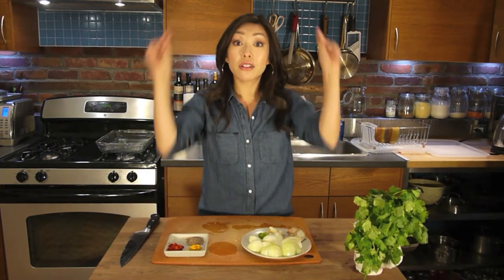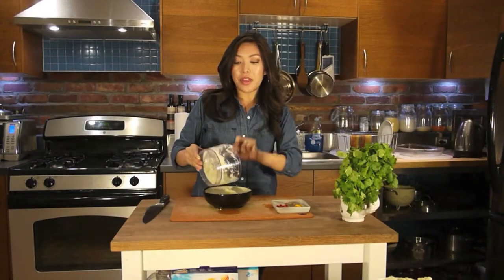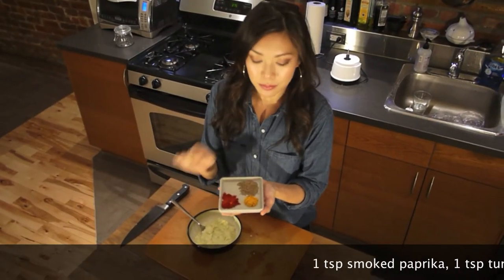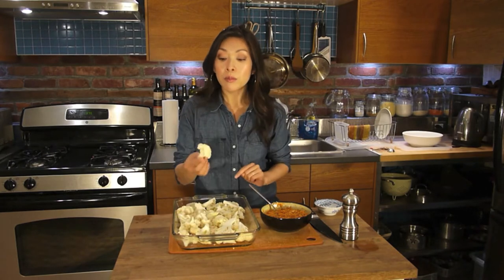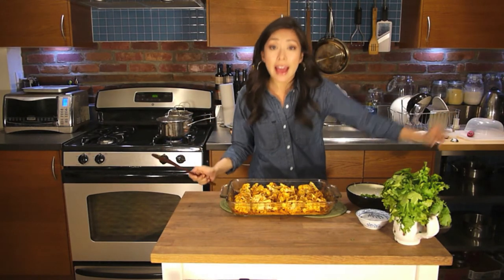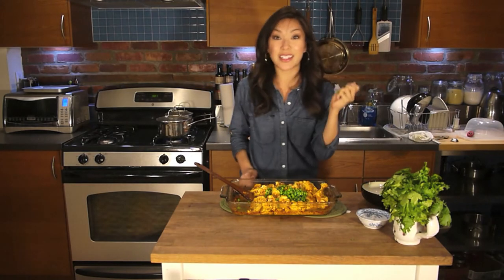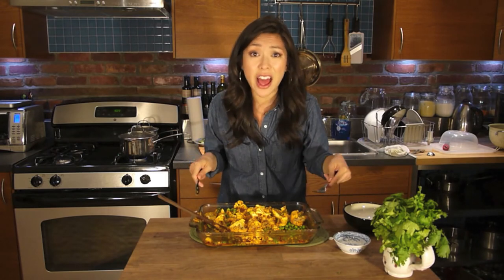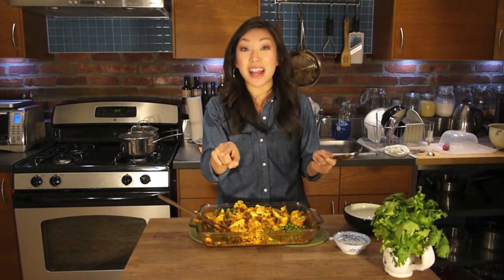Roasted Curry Cauliflower I Debbie Wong's Wok and Gong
It's time to give your veggie side some serious attitude! Don't hold back food lovers-- get SASSY with some fragrant curry spice!

FOLLOW DEBBIE WONG!

Ingredients:
1 head of cauliflower
1 medium onion
1 chili pepper (green or red)
2 garlic cloves
2 tbsp grated ginger
1 tbsp water
drizzle veg oil
1 tsp smoked paprika
1 tsp turmeric
1 1/2 tsp cumin seeds
1 tbsp vinegar
1/2 cup peas
small handful cilantro